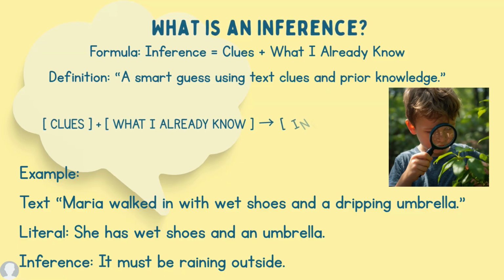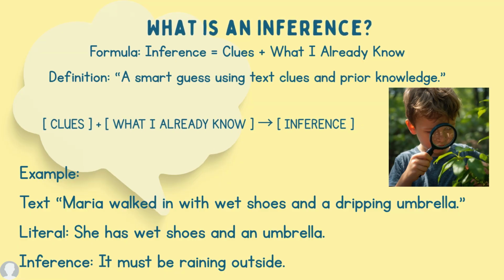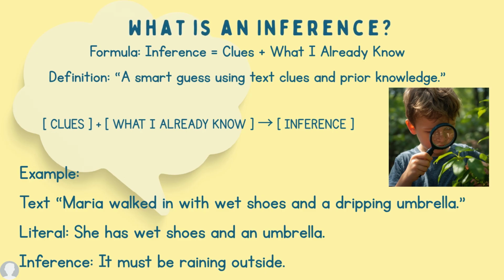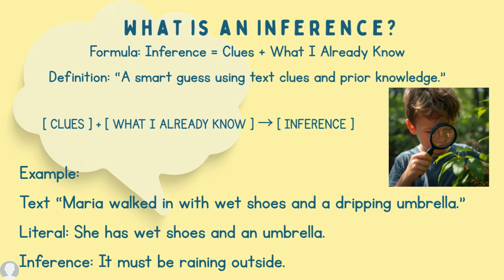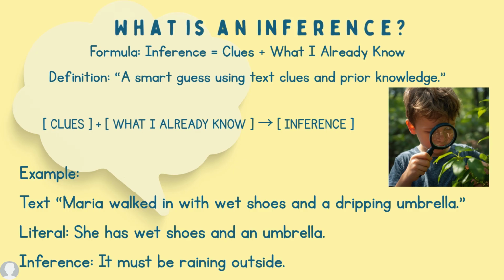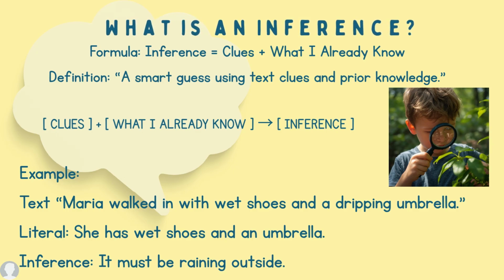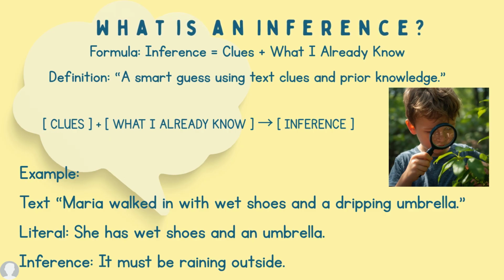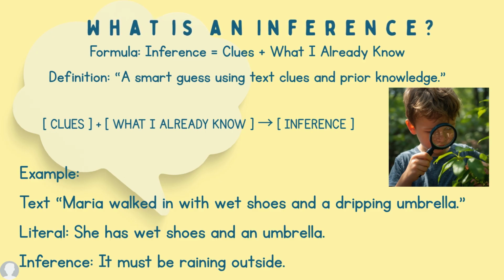Grade 6 English teaching demonstration focused on making inferences.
This lesson is created to support teachers, education students, and anyone looking for ready-to-use English lessons or teaching demo ideas.